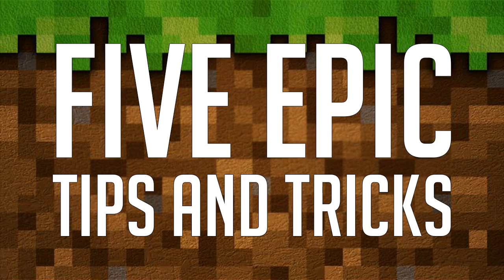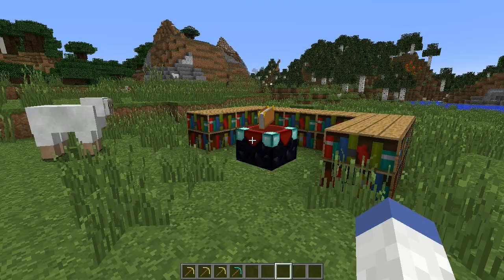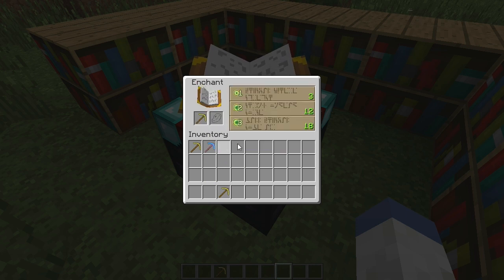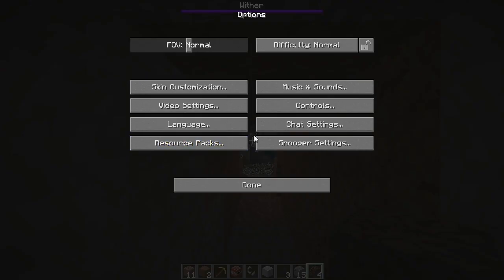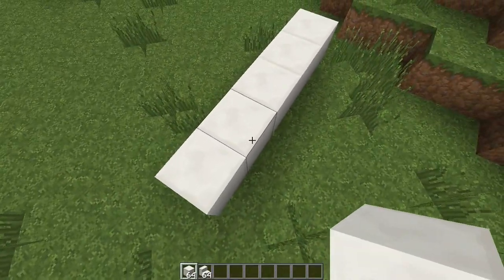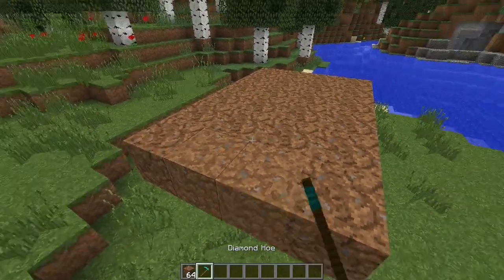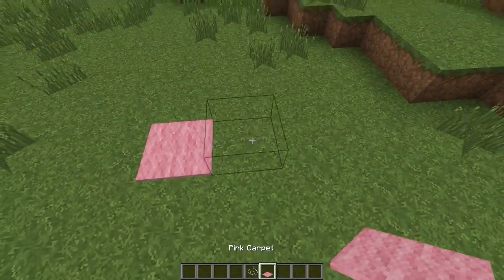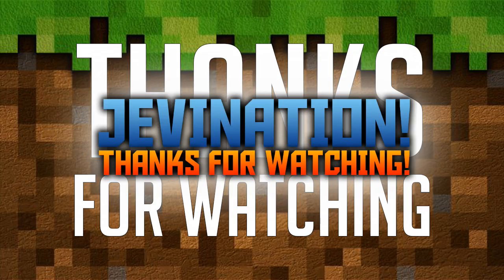Minecraft: FIVE EPIC TIPS & TRICKS! | iJevin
►––– Description –––◄

Welcome back to another top 5! Hope you enjoy!

I dont say this a lot but thank you for all the support.  If you are Jevinator who shows support on every video by leaving comments and liking.  Make sure to end your comment with -J.

►––– Promotions –––◄

►––– Support –––◄

►––– Links –––◄